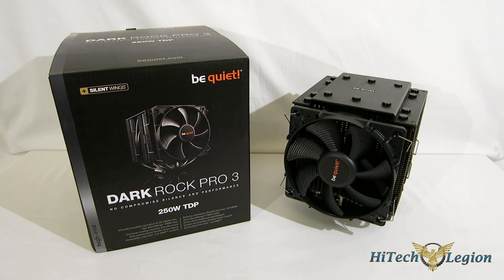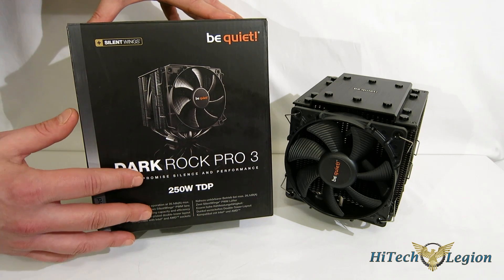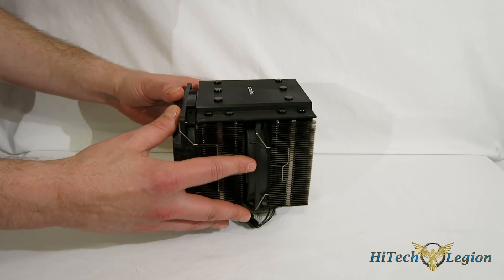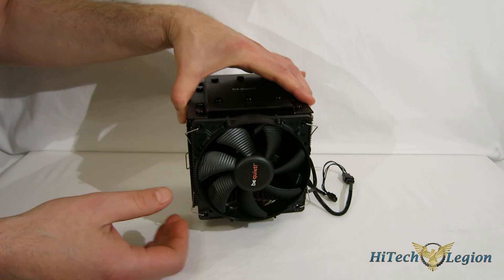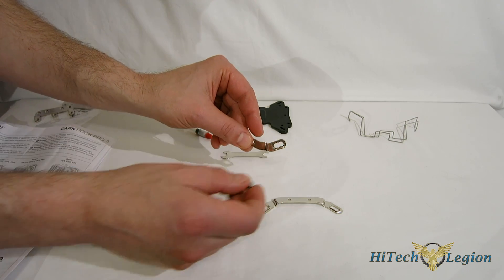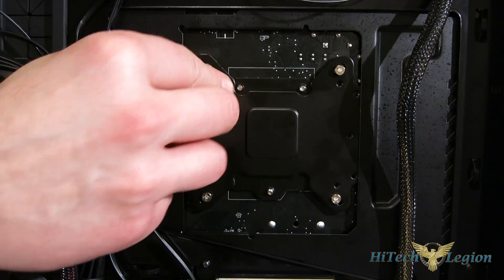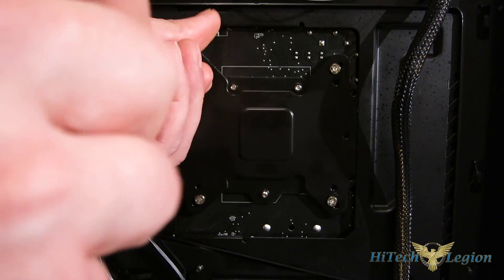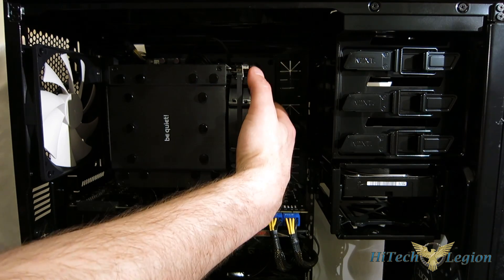be quiet! Dark Rock Pro 3 Overview, Installation and Benchmarks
The Dark Rock Pro 3 from be quiet! is looking to push performance to noise ratio beyond what we have previously seen. Since it is armed with 120mm and 135mm be quiet! Silent Wings PWM fans with all-new six pole motor, the Dark Rock Pro 3 has a great foundation to build on.

Using a dual tower design, the Dark Rock Pro 3 is a large cooler and stands at 163mm tall, with the 120mm fan at the front with the 135mm positioned between the towers. The resulting design offers extreme cooling performance with a top noise level of a mere 26.1 dBA. The two towers are comprised of seven copper heatpipes finished with dark nickel, and aluminum fins using a unique dynamic wave-contour design for increased airflow and heat dissipation. Sitting atop the towers is an attractive brushed aluminum nameplate featuring the be quiet! logo and fourteen pipe caps. The easy to install mounting kit makes the Dark Rock Pro 3 compatible with Intel 775/115X/1366/2011, as well as AMD AM2/3 and FM1/2. Be quiet! backs the Dark Rock Pro 3 with a 3-year warranty.

2014 HiTechLegion.com